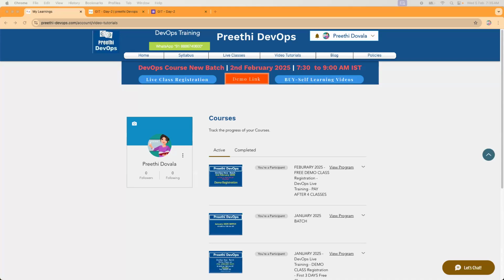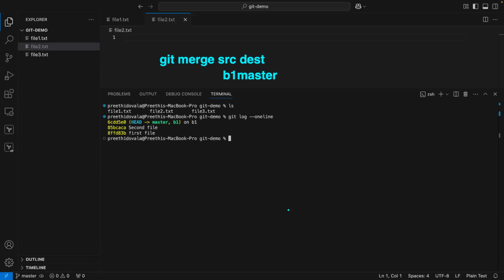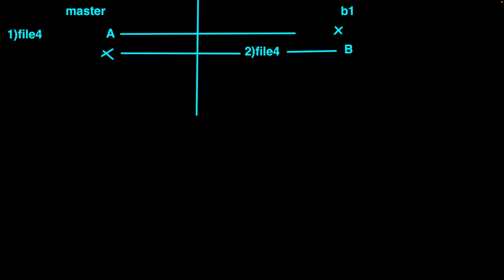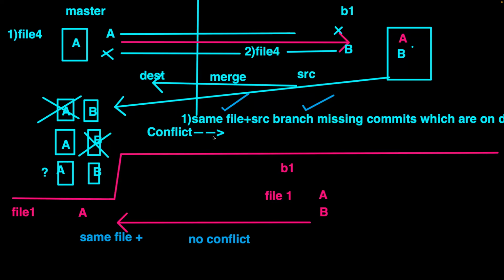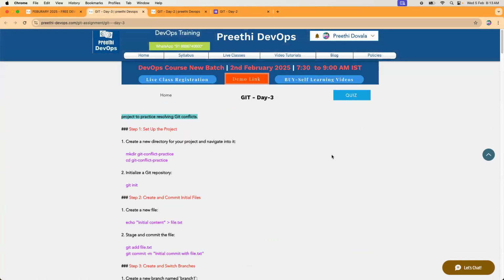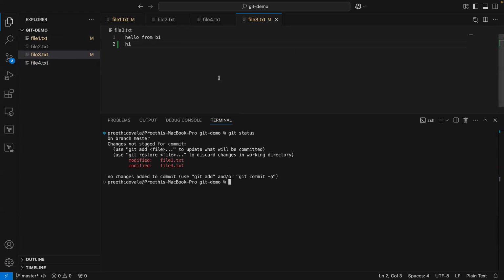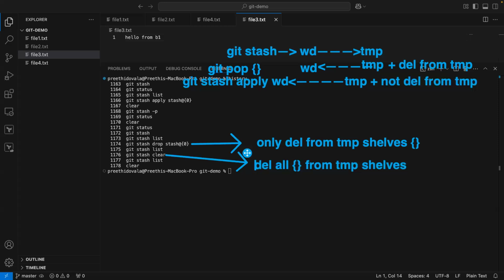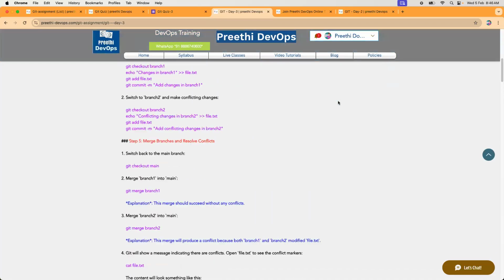DAY - 4 DEVOPS BATCH FABRUARY 2025 | GIT - DAY -3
**PAY AFTER 4 CLASSES – DEVOPS ON AWS NEW BATCH**

📅 **Start Date:** *2nd February 2025 (Sunday)*
⏰ **Time:** *7:30 AM – 9:00 AM IST (Monday to Friday)*
💰 **Fee:** *₹18,000/-*

🔹 **Why Join?**
✅ Access to Syllabus, Interview Questions, Quizzes & More
✅ Pay After 4 Classes – 100% Confidence Guaranteed!